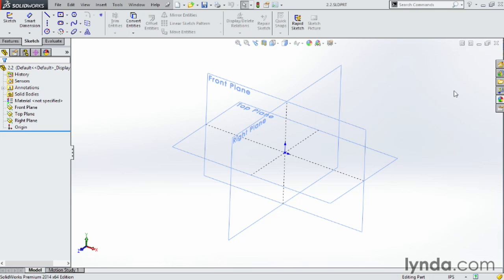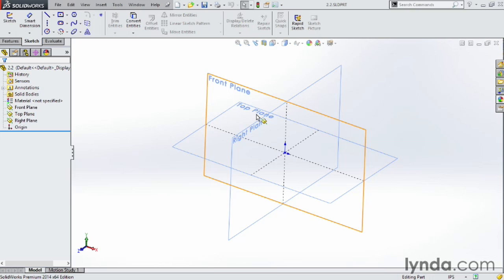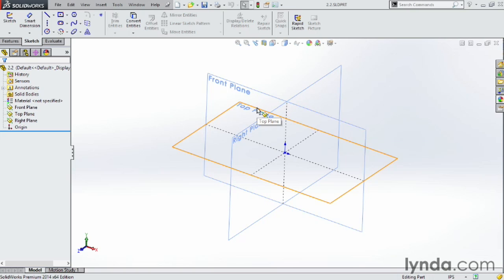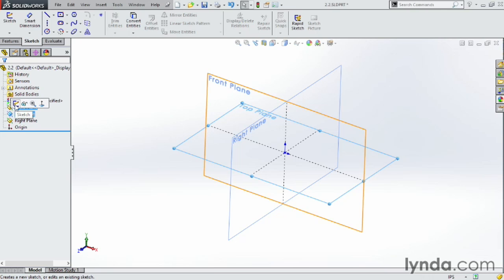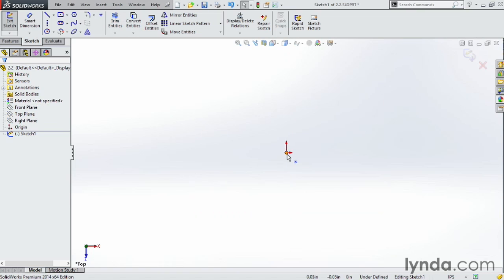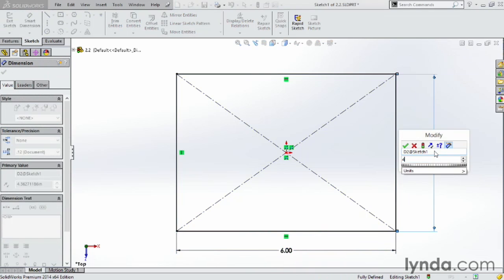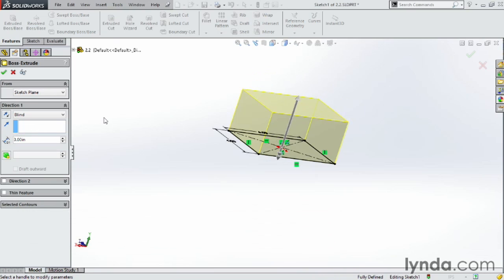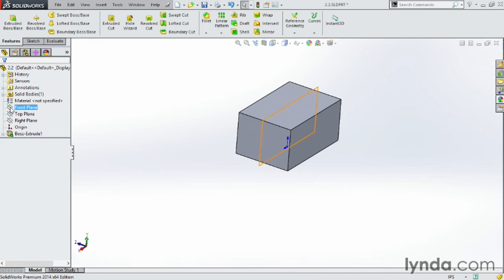Getting started with 3D: FirstPart